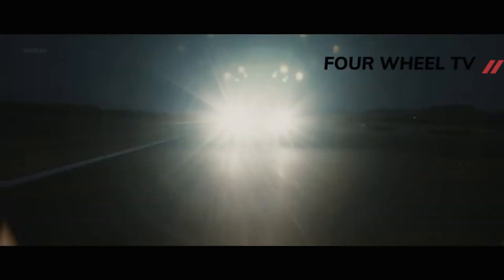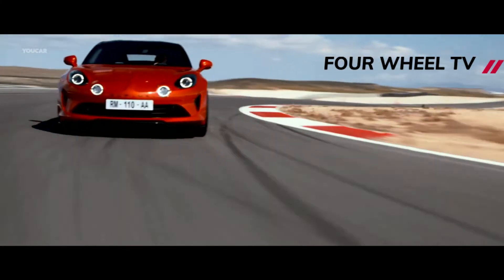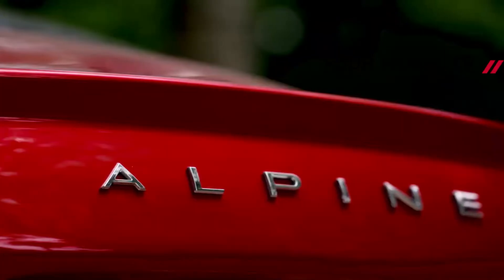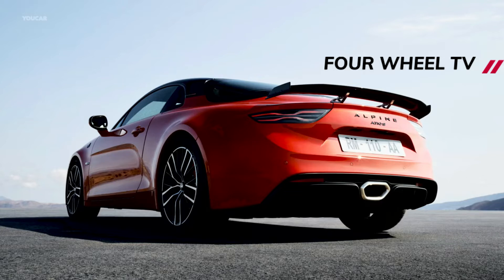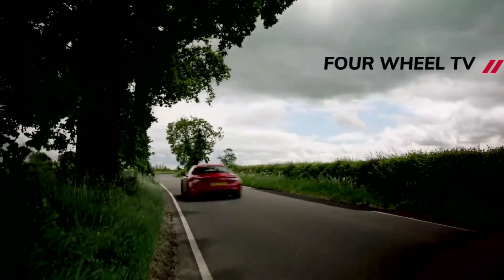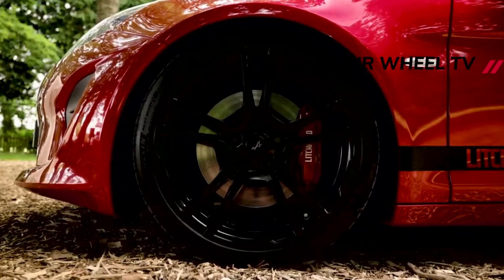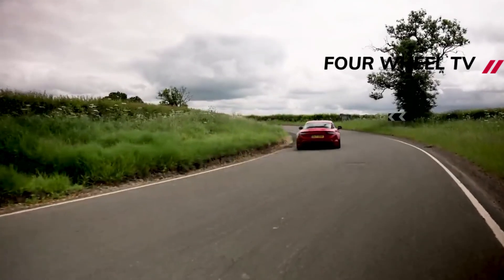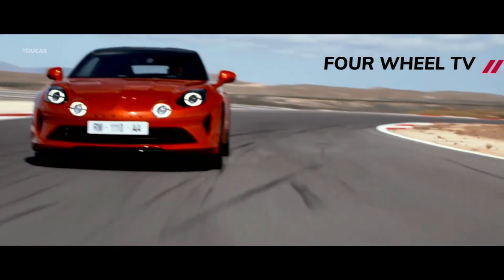2022 Alpine A110 - UPDATE, REVEALED, REVIEW, PERFORMANCE | SPECIAL EDITION | PRICE , DEBUT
2022 Alpine A110 - Just three weeks after the plug was pulled on the 2022 Alpine A110 in Australia, the French car maker has revealed a faster and smarter updated line-up.

Following a slew of special editions offered in recent years, the A110 range has been consolidated to three variants each offering “its own distinctive character” – all gaining a selection of multimedia and driving dynamics updates.